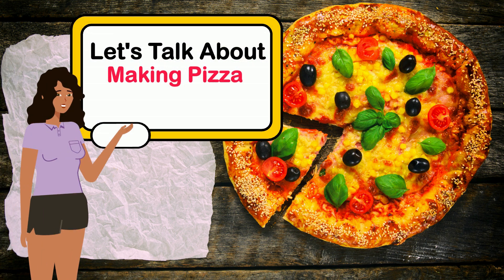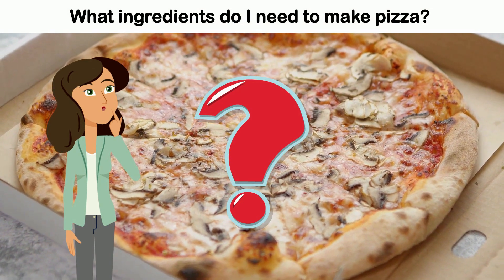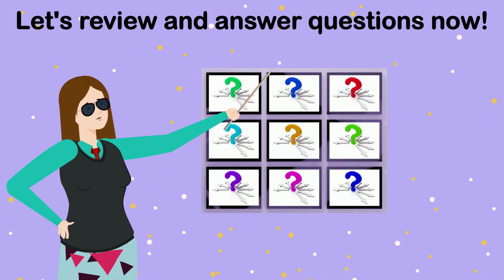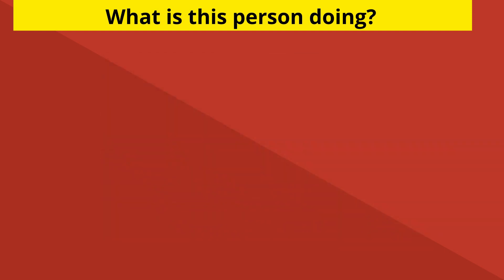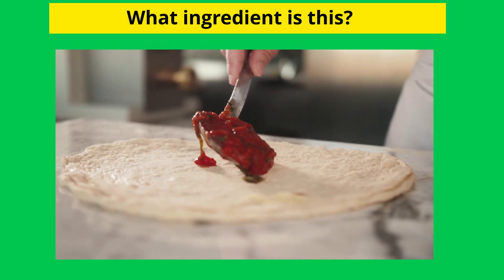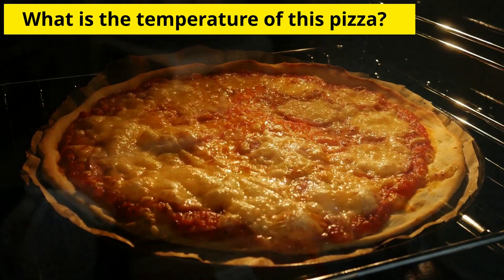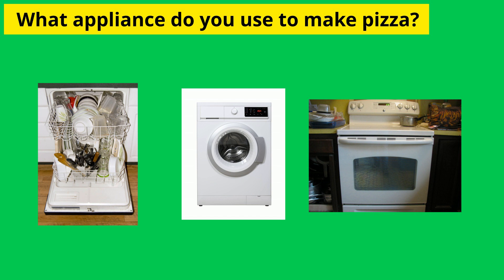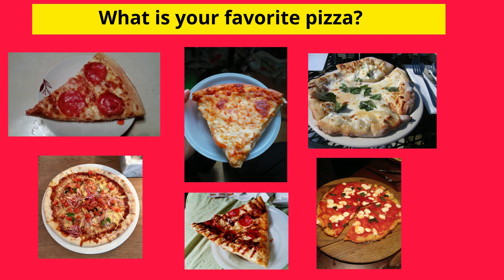Let's Talk about Making Pizza (with voiceover)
Do your students like pizza? Pizza is fun to make and can be easily personalized. This video gives a quick overview of ingredients, the steps in making pizza and the different toppings. The video also includes questions at the end. With this video, work on sequencing, recall and expanding vocabular.

For a fun carryover lesson about making pizza, visit my TPT for this product